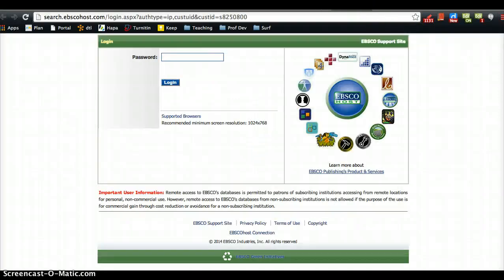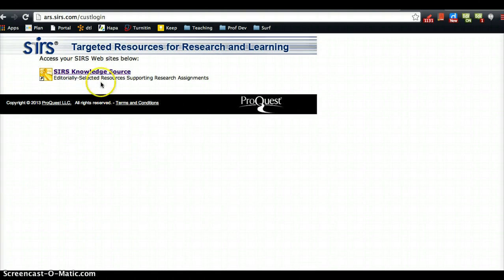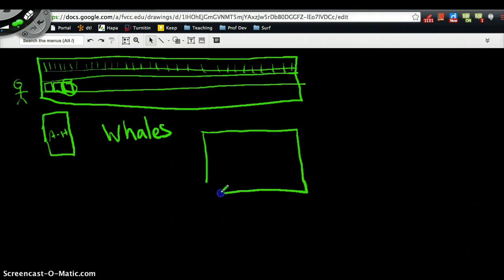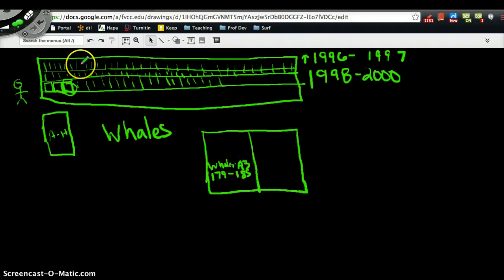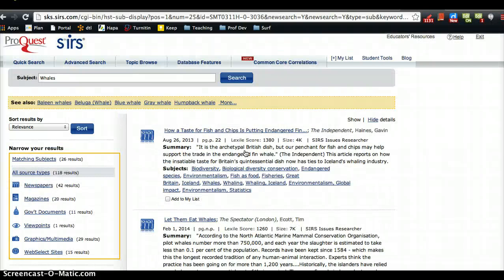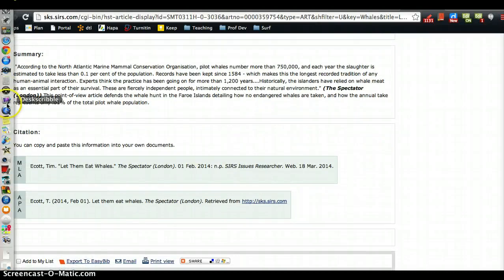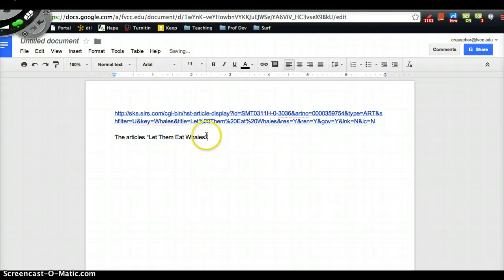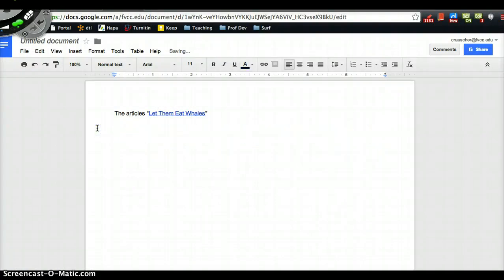Writ 101 - Library Databases